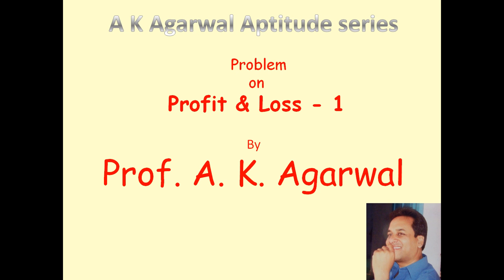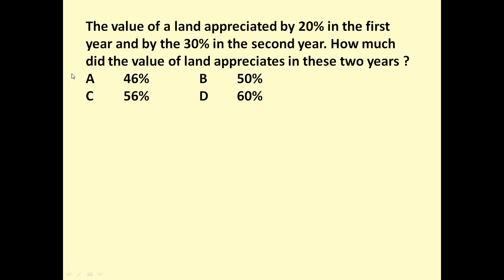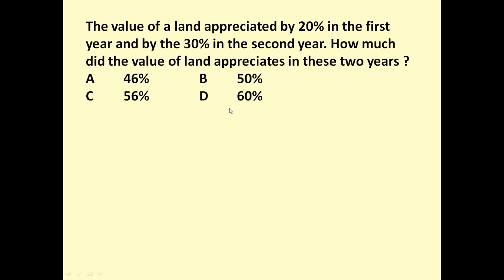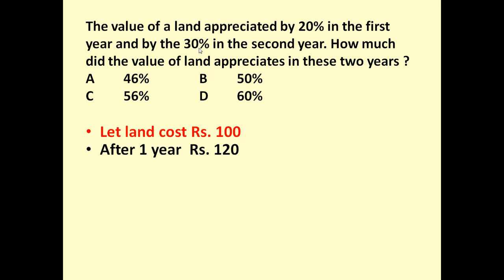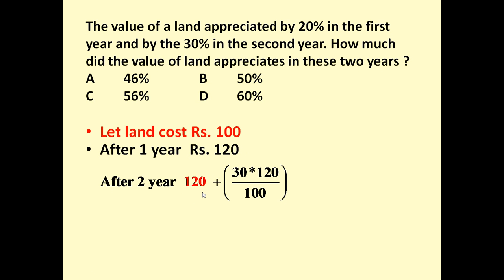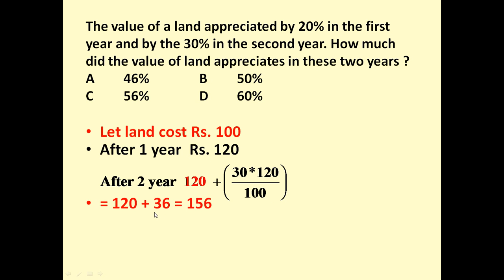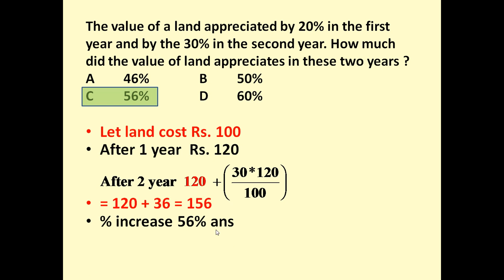Profit and Loss, Problem 1,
The value of a land appreciated by 20% in the first year and by the 30% in the second year. How much did the value of land appreciates in these two years ?